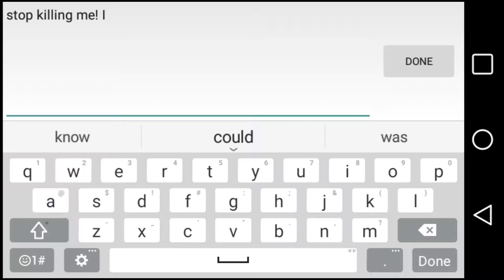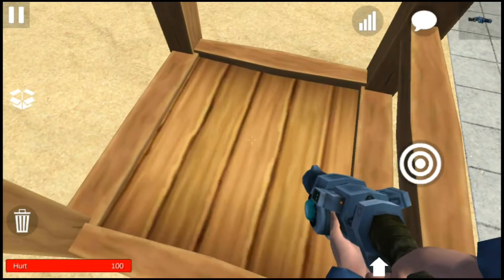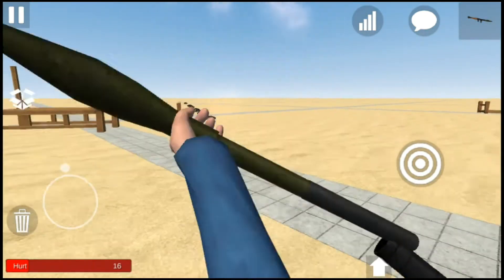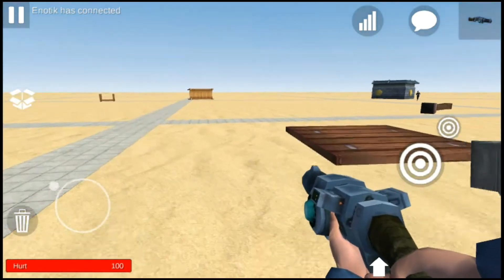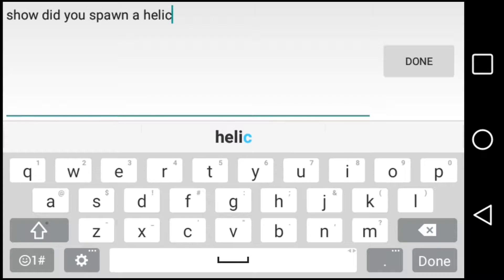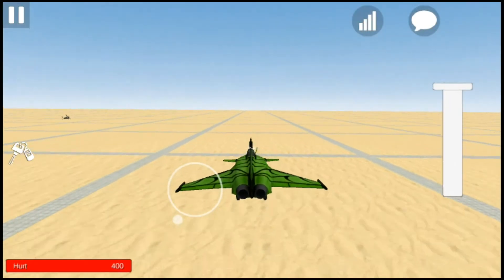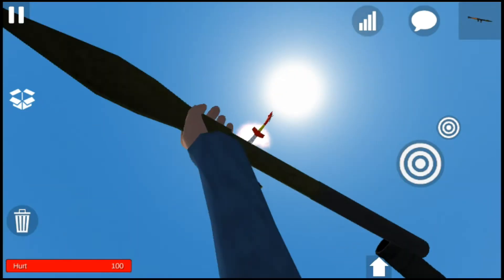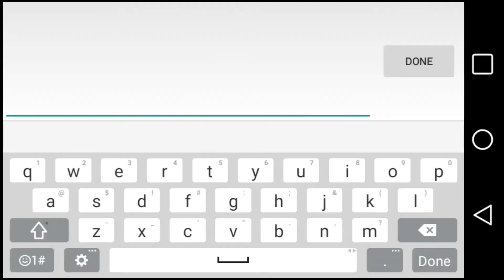Ultimate Sandbox Gameplay Funny Moments (Feat. LarsTDM)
leave a like for more LarsTDM collaborations!

This video has been censored for the purposes of me being able to upload more family friendly content. Swearing is a habit I will try to stop in the future, starting now. (not really)